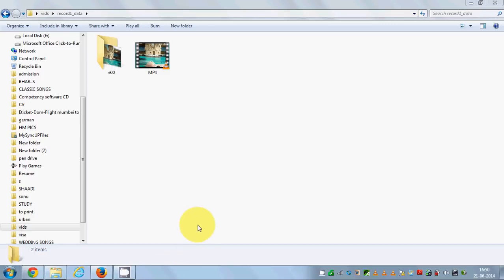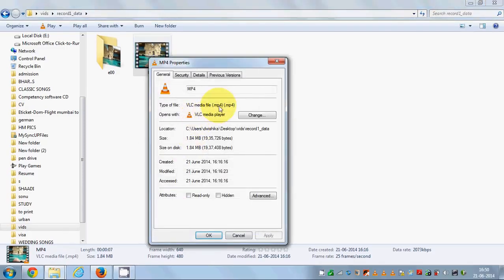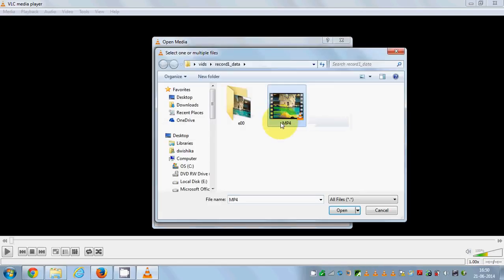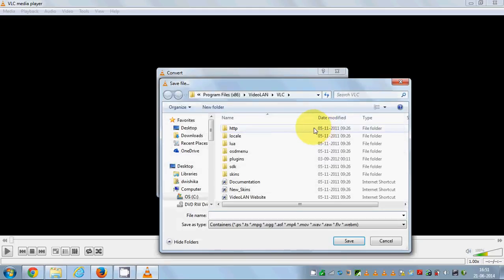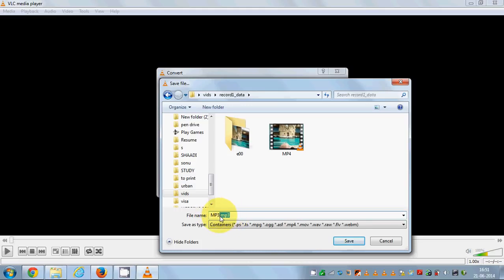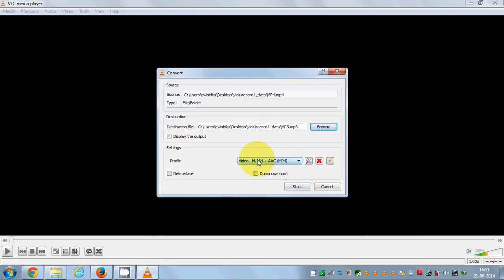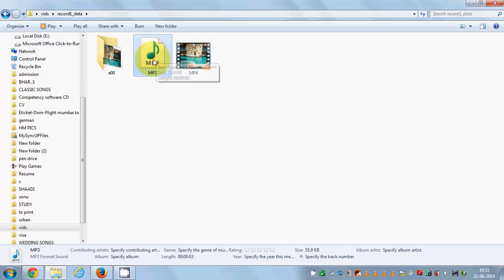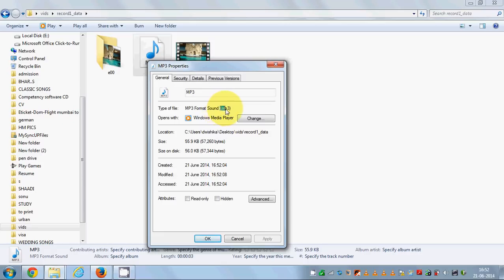How To Convert MP4 to MP3|Convert MP4 to MP3 With VLC Player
MP4 to MP3
hello friends in this video we guide you how to convert mp4 to mp3 with vlc media player easy